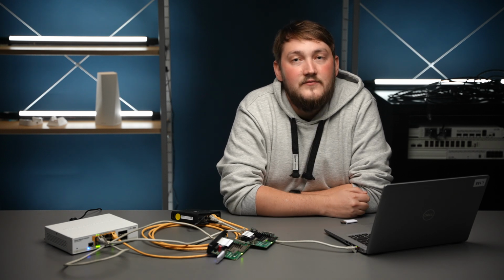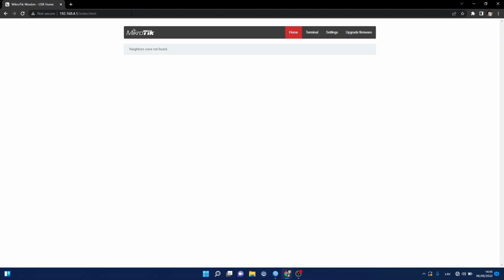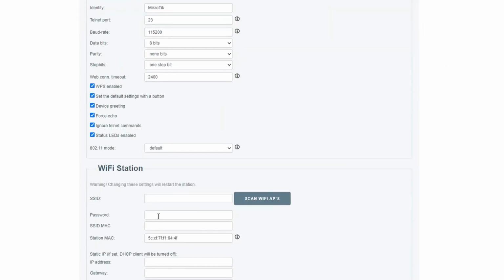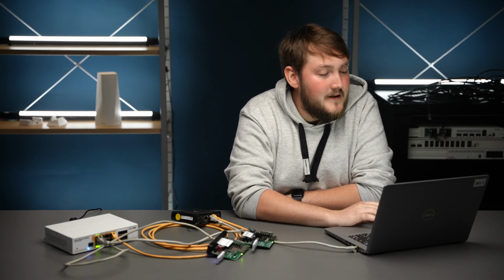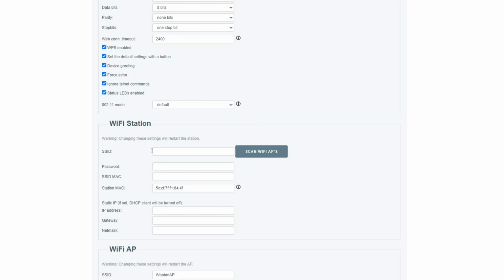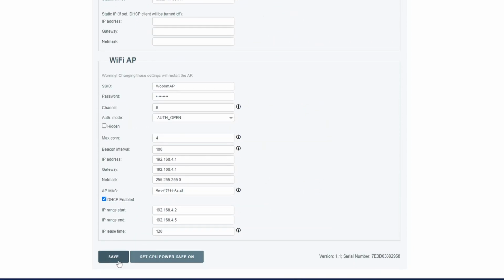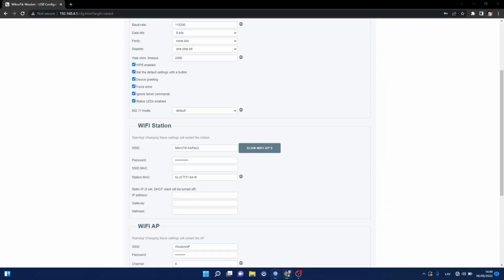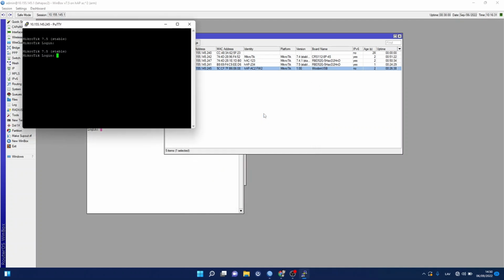MikroTik Woobm USB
Wireless out-of-band management USB stick, the WOOBM helps to connect to devices over wifi, even if there is no IP access. Just as if you had a console cable attached